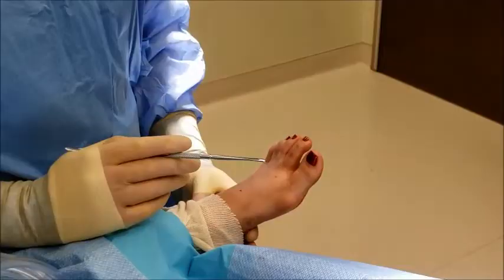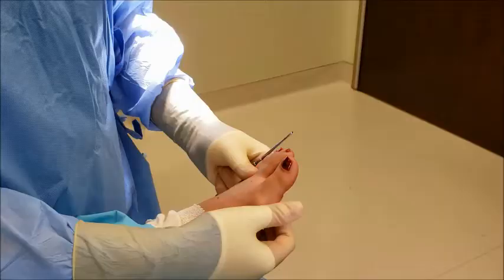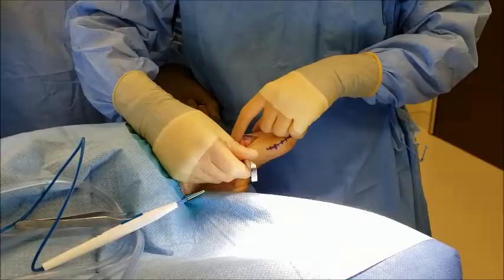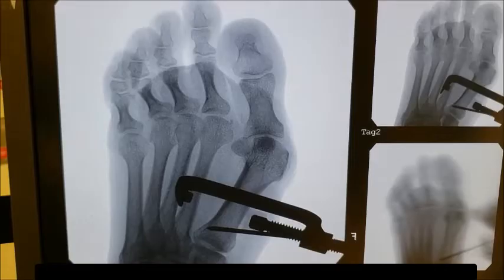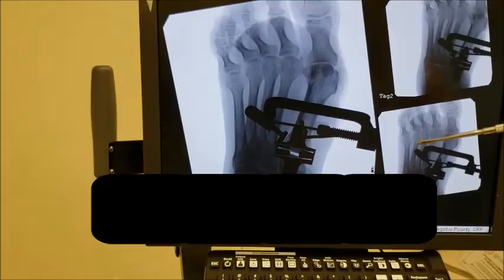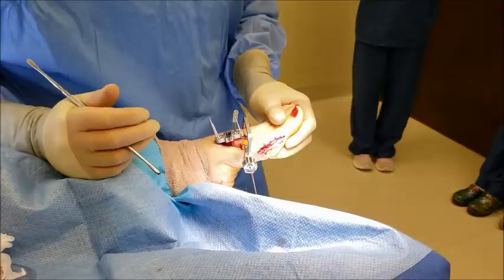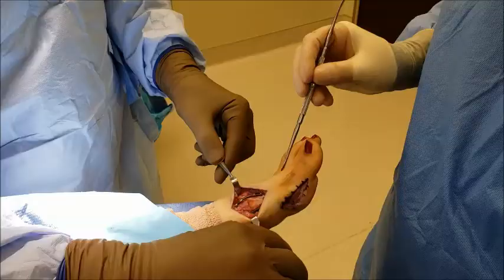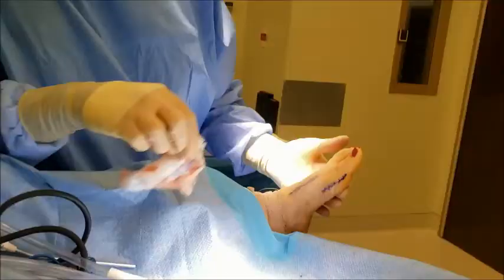Lapiplasty Procedure - 3D Bunion Correction with Dr. Paul Steinke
Lapiplasty 3D Bunion Correction procedure performed by Dr. Paul Steinke.

This medical procedure is for educational and informational purposes. It was performed by a licensed, board-certified foot and ankle surgeon and filmed with written consent from the patient. If you are concerned about a possible medical condition, please contact a trusted medical professional.